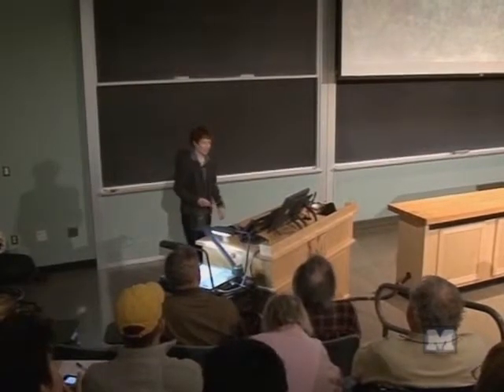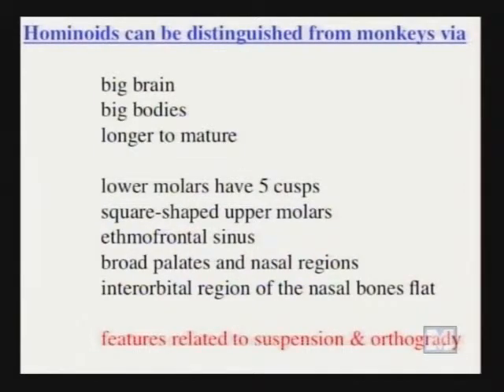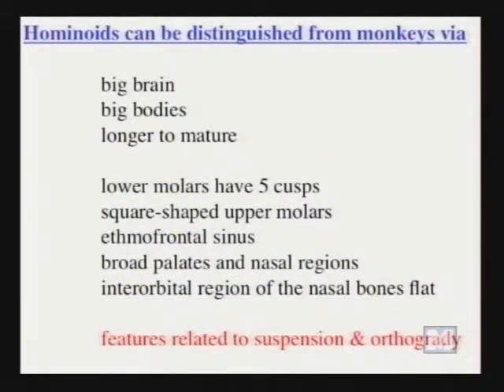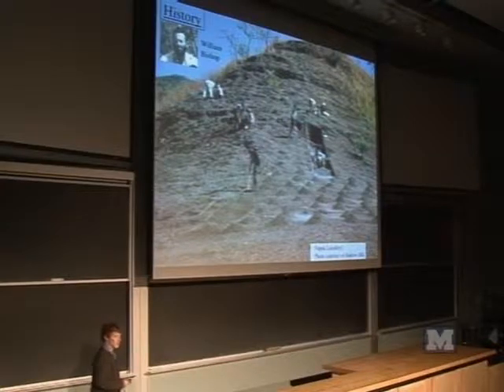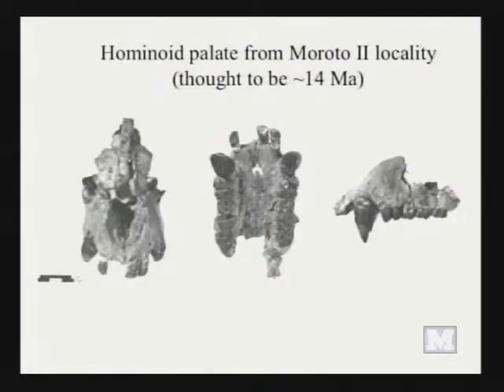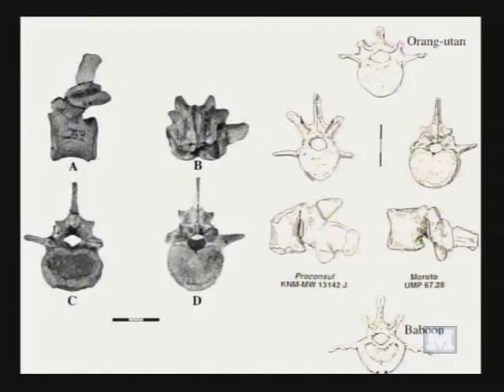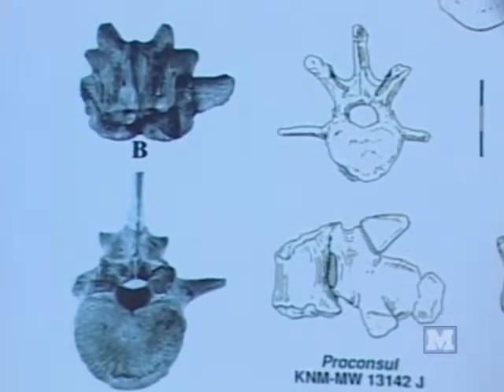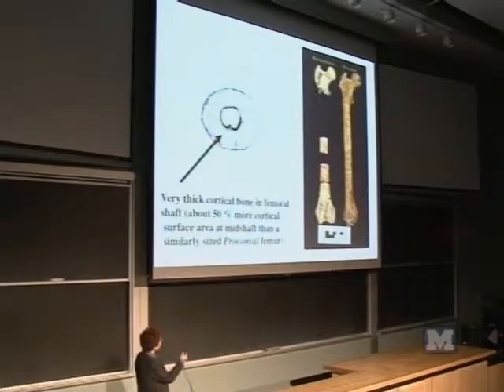Laura MacLatchy - Saturday Morning Physics - 02/06/10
Laura MacLatchy

"The Oldest Hominoids: Locomotor & Dietary Variation in Our Ape Ancestors"